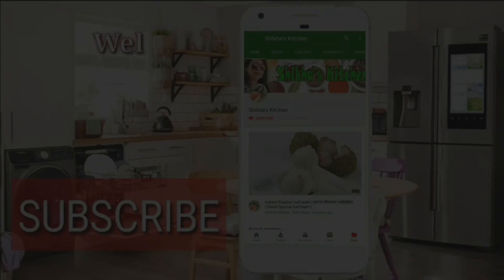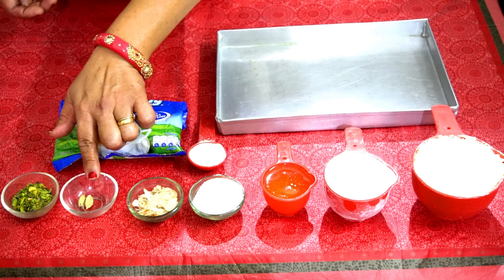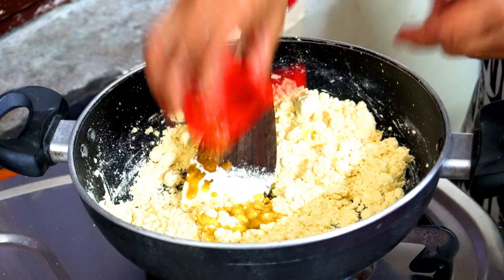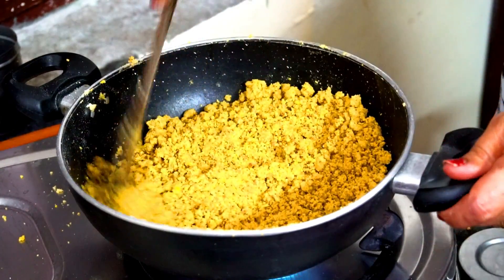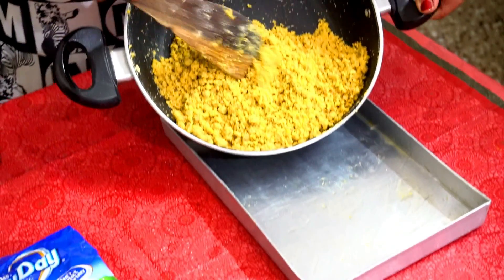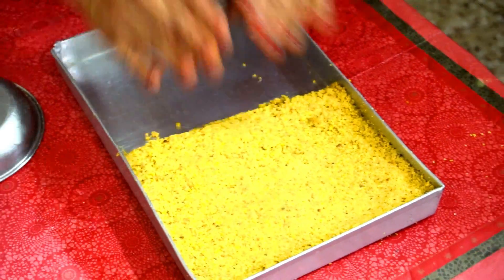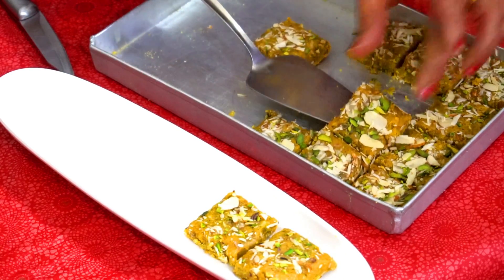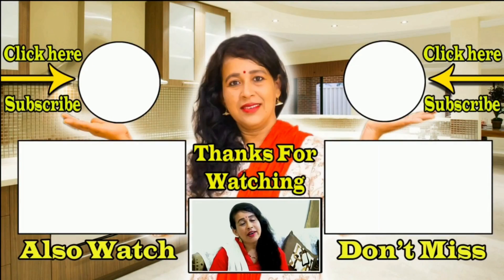बिना चाशनी की "बेसन की बर्फी" जब राज़ जानेंगें तो आज ही बनाँएगे घर पर।Besan Burfi Recipe| Besan Chaki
PURCHASE LINKS

Kitchen Products, That I Recommend :

Pressure Cooker
Mixer Grinder
My Mixer Grinder
Kitchen Appliances
Kitchen Tools
Kitchen Storage & Containers

Accessories, Gadgets Which I Am Using In My YouTube Video :

External Hard Drive
Tripod Stand
Lights Used In Shooting
Software For Video Editing